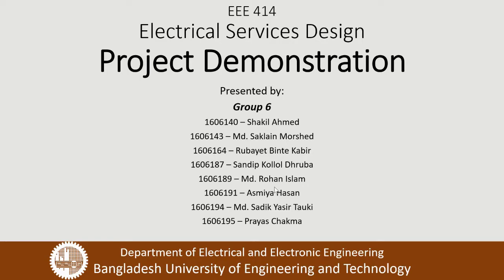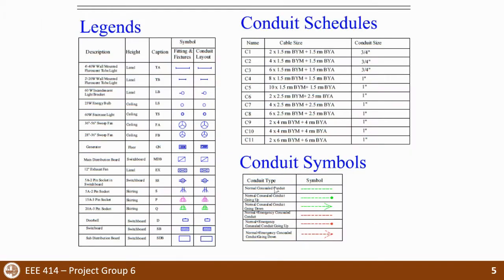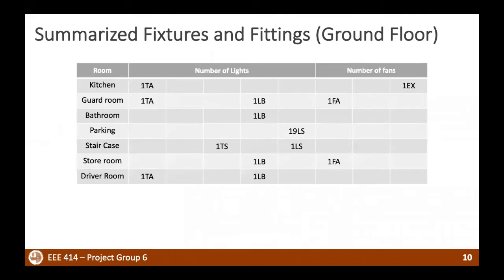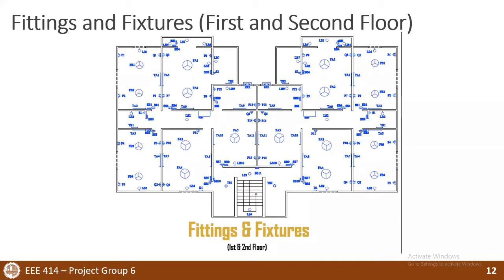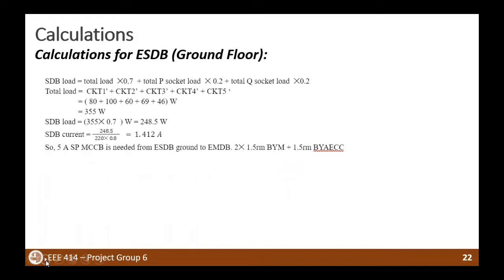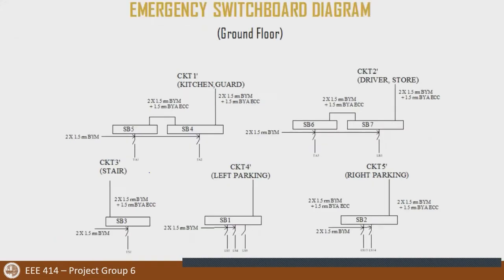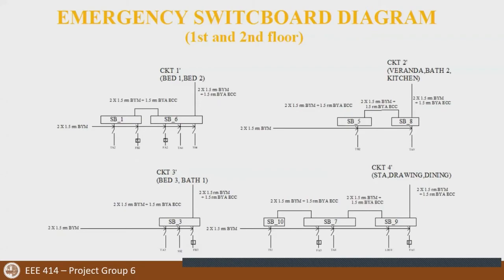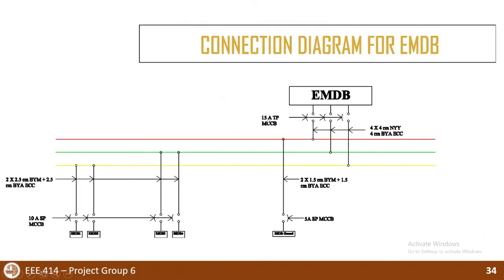Electrical Service Design of a multistory residential building by Group 6 (EEE 414)